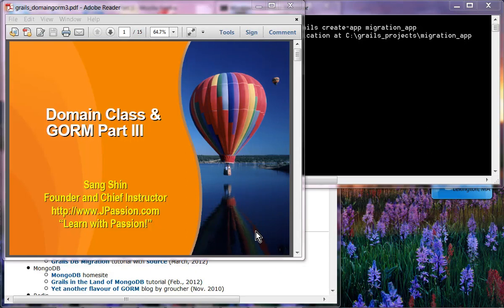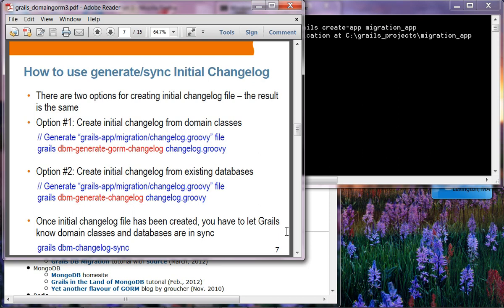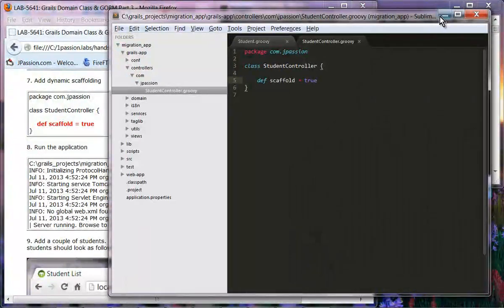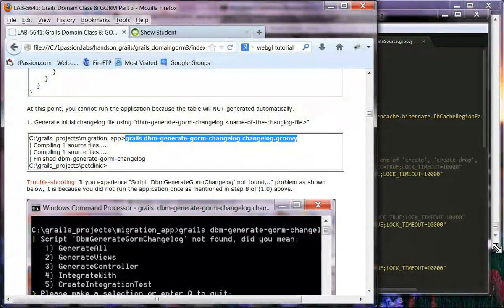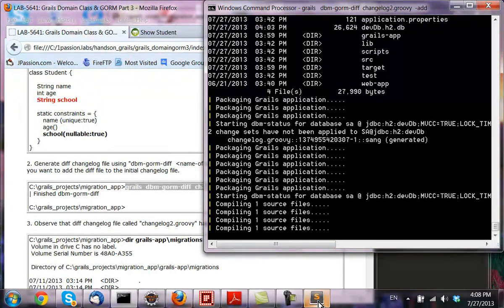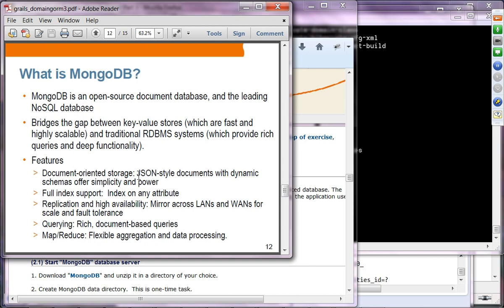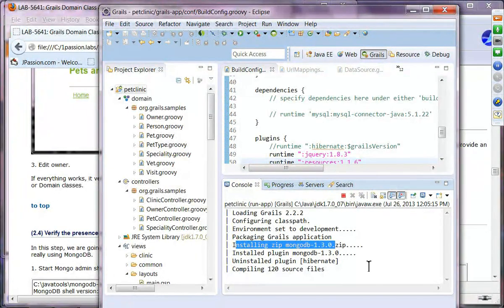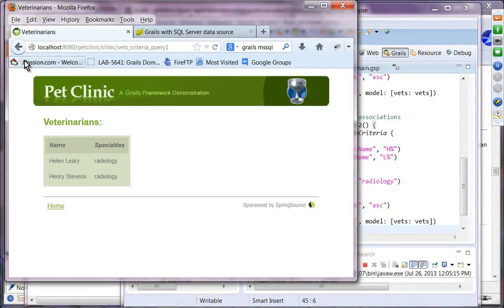Grails Domain Class and GORM Part 3